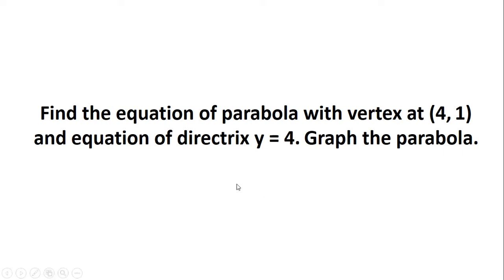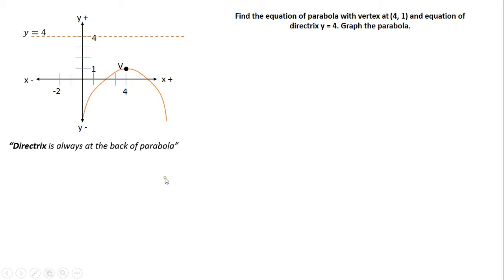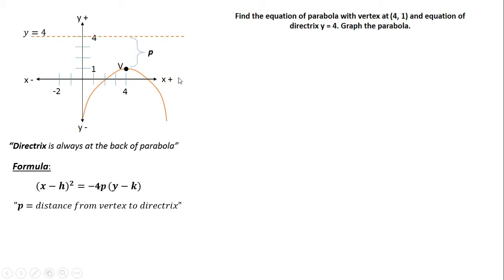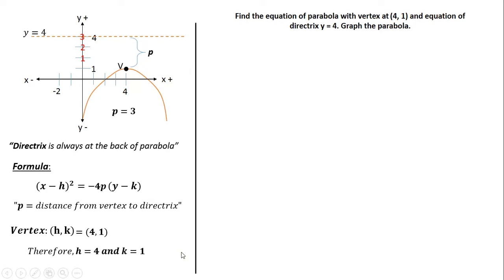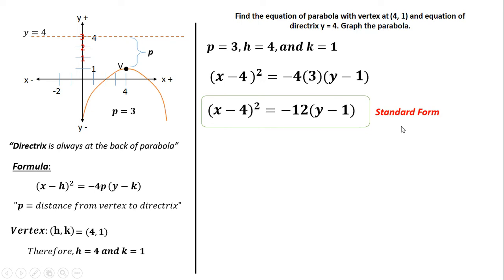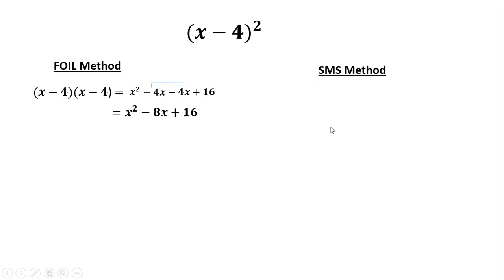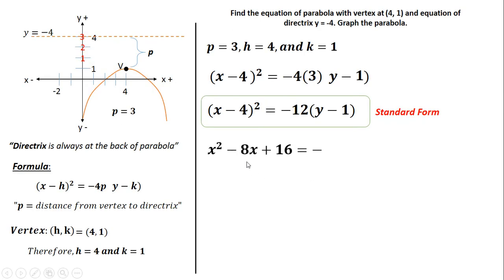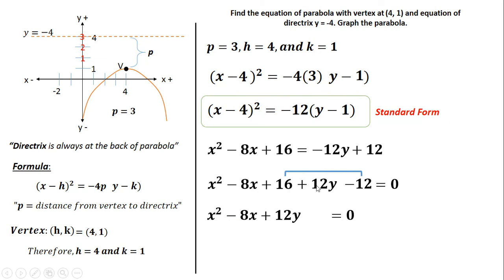PARABOLA - Solving Equation with given Vertex and Directrix.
A Step-By-Step process on finding the EQUATION OF PARABOLA with given Vertex and Equation of Directrix.